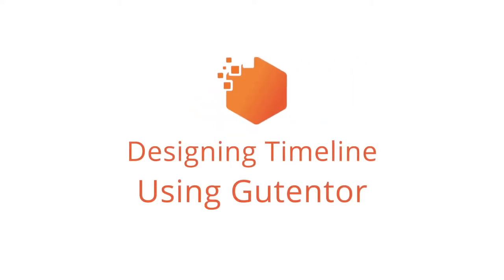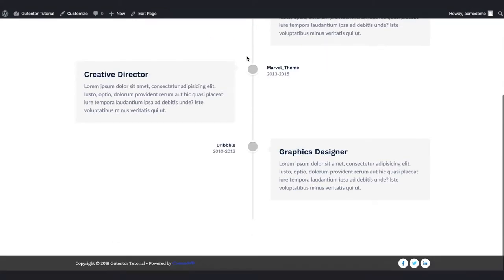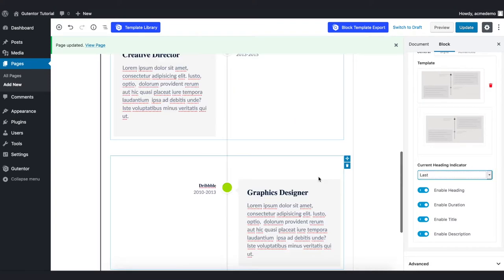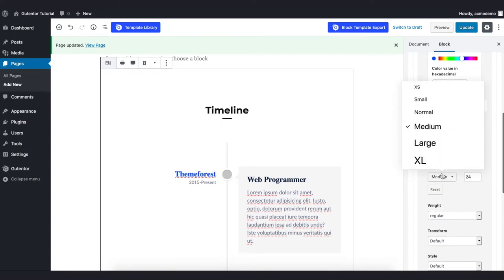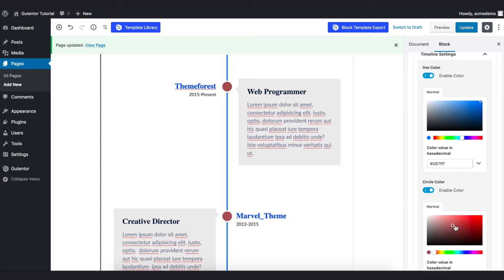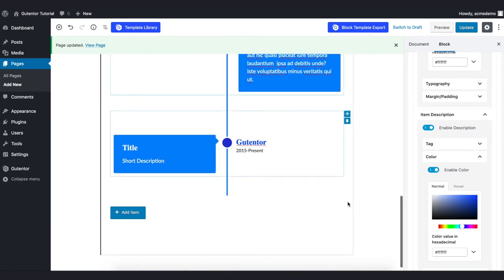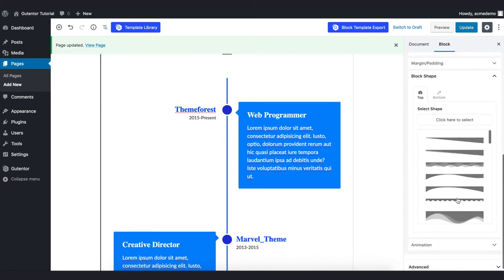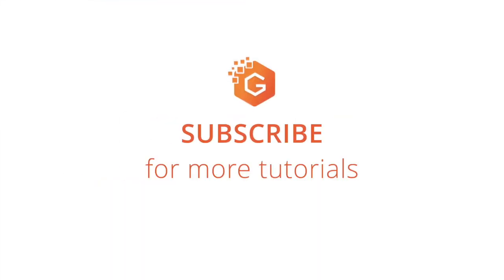Designing Timeline Section in WordPress Using Gutentor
The Timeline Block is available in Gutentor to let users create information or events in chronological order with different styles.
In this video, I have designed the timeline section in WordPress using Gutentor Building Blocks.